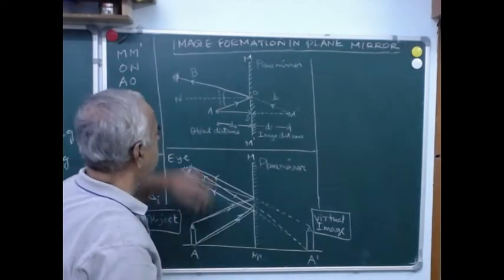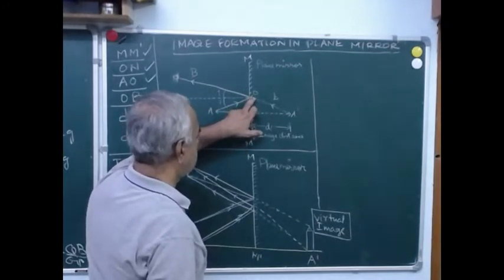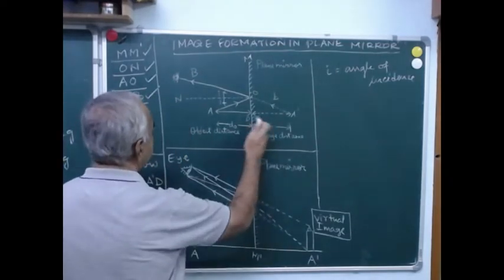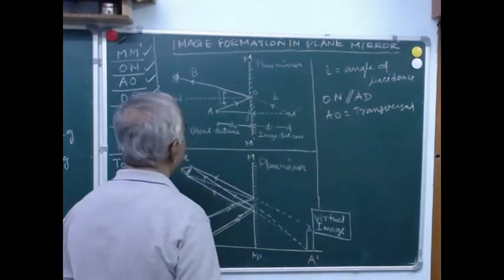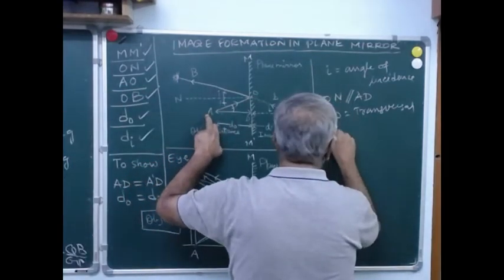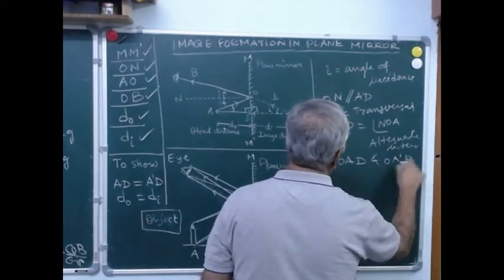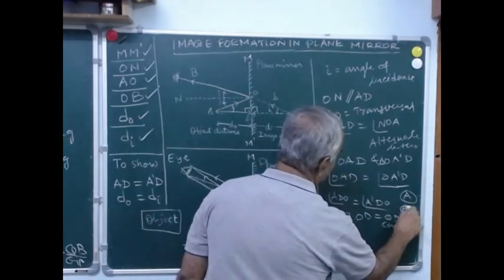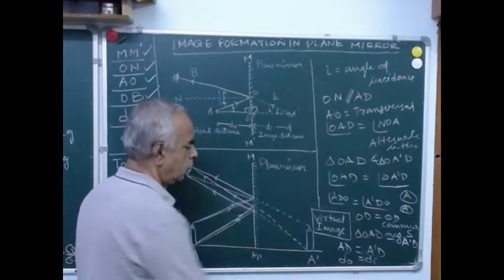Image formation in plane mirror